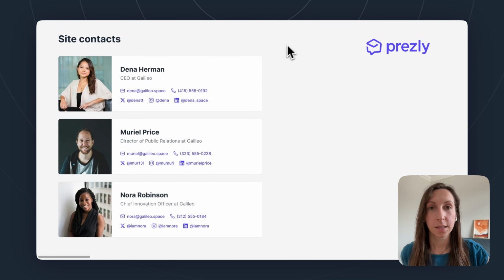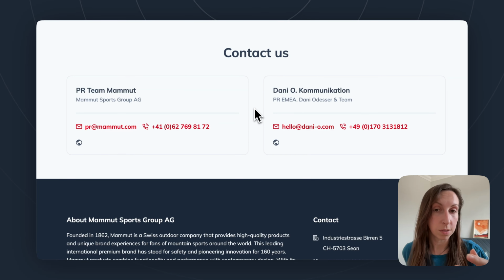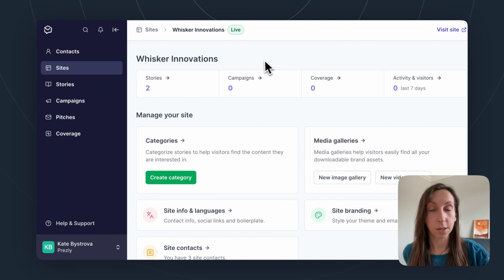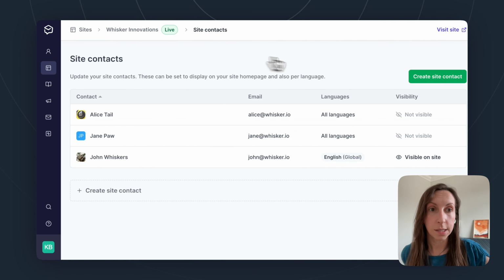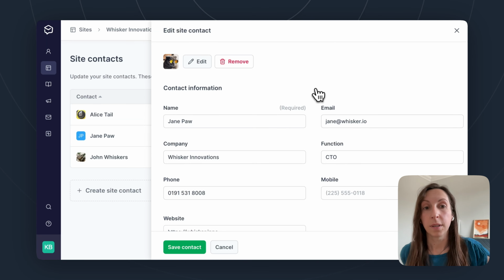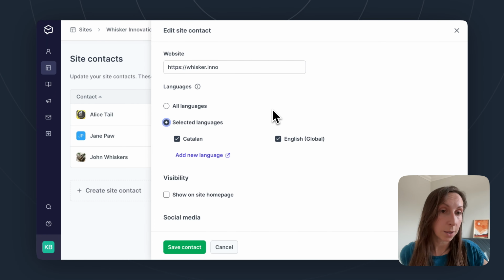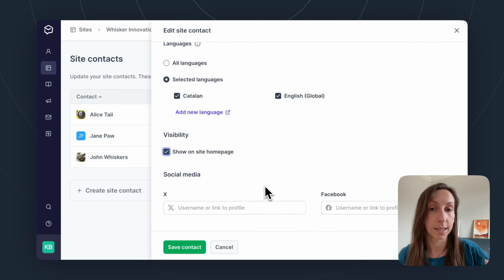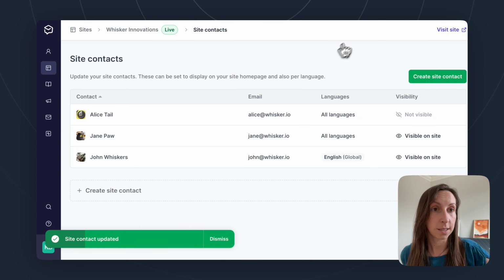Setting Up Site Contacts In Your Newsroom Is Simple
Learn how to set up site contacts in your Prezly newsroom to make it easy for journalists and stakeholders to get in touch. 📢

In this quick tutorial, Kate Bystrova from Prezly walks you through adding and managing site contacts – helpful for press releases, email campaigns, and newsroom visibility.

You’ll learn how to:
✔️ Add a new site contact in Prezly
✔️ Include key details like phone, email, and social media links
✔️ Enable multilingual contact options for localization
✔️ Display contacts on your newsroom homepage for easy access